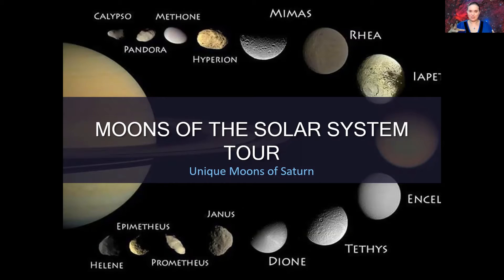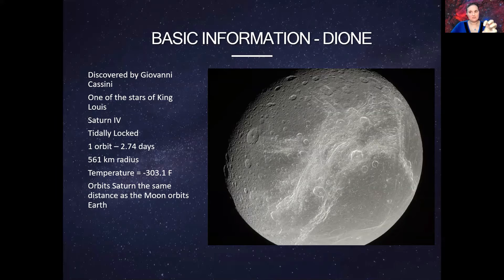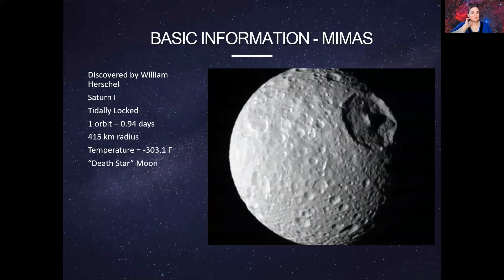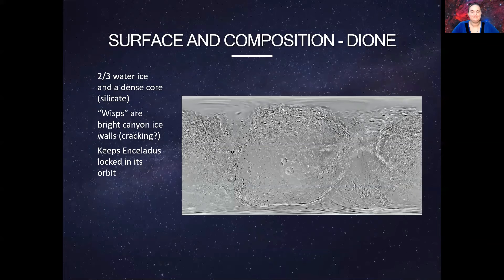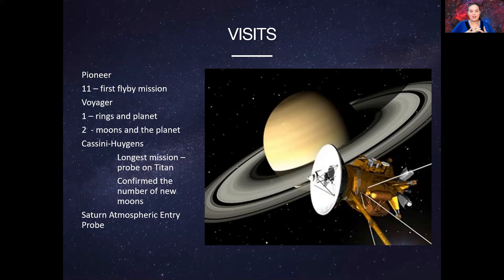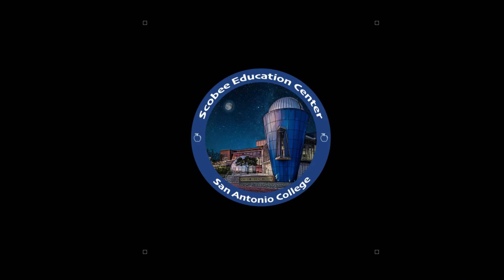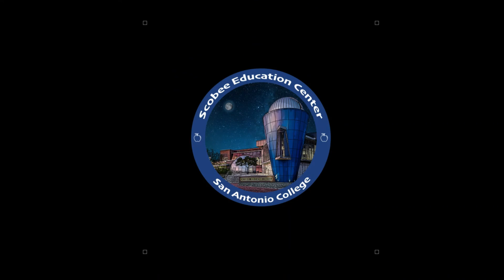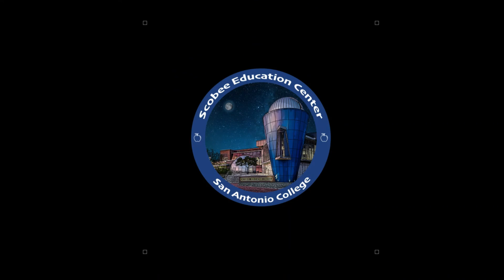Moons of Saturn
Let's finish off our tour of the moons of our Solar System with 6 unique moons of Saturn. Although it has 83 moons, these 6 stand out amongst the crowd.